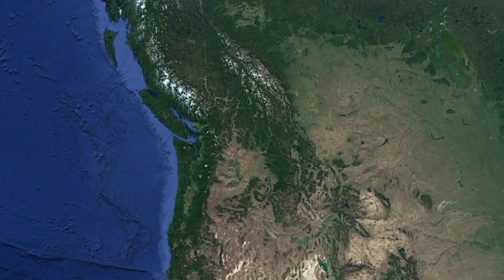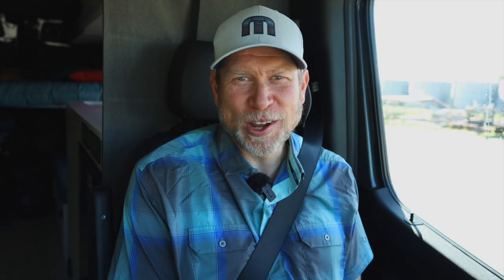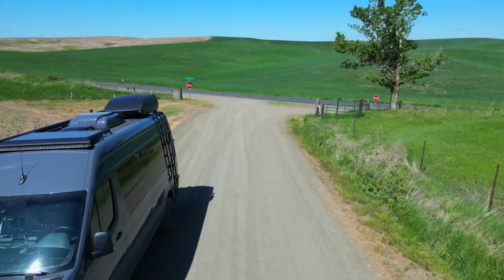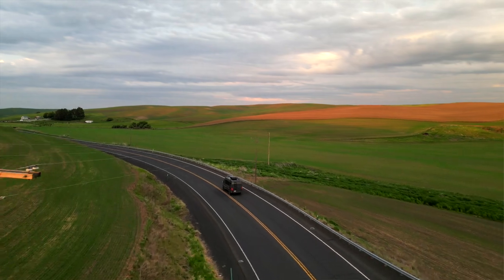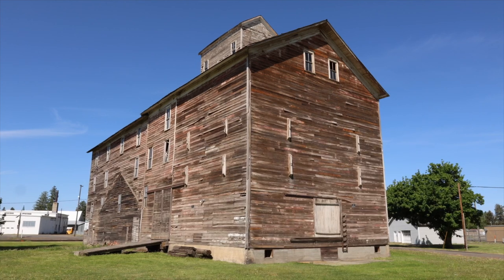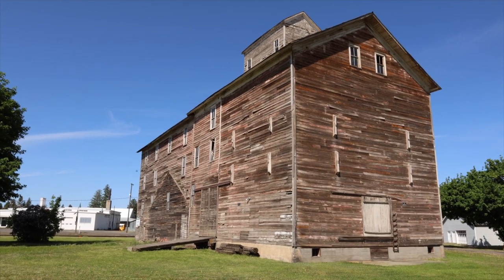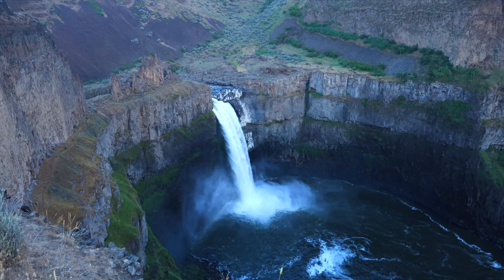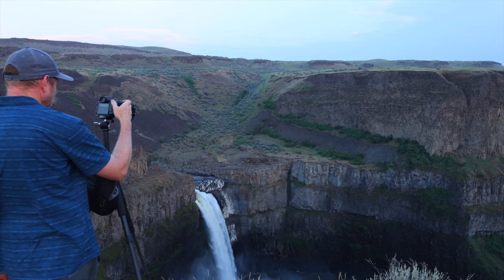Van Life Photography - Off the Beaten Path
A Van Life photography adventure off the beaten path! This video highlights some of the sights and my photography of a beautiful location! Watch our latest episode to see where we are on this leg of our van life journey!

My name is Joshua Wykes and I am an adventure and landscape photographer. My wife and our dog Tilly are living full-time in our converted 170 sprinter van. This channel is all about our adventures and misadventures.